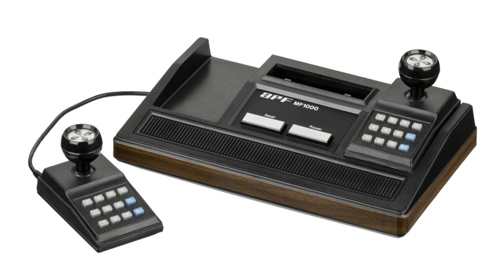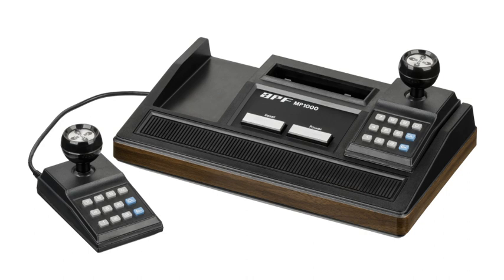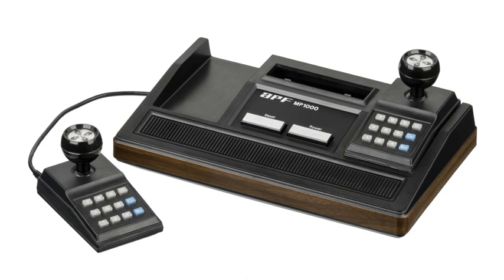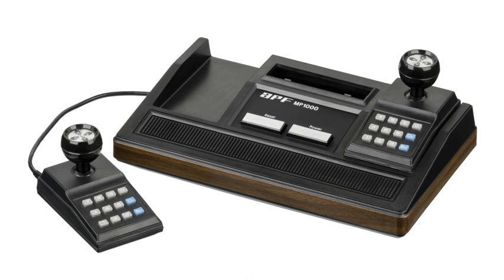APF-MP1000 | Wikipedia audio article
00:00:41 1 Technical specifications
00:01:28 2 Cartridge list

- Socrates

SUMMARY
The APF Microcomputer System is a second generation 8-bit cartridge-based home video game console released in October 1978 by APF Electronics Inc with six cartridges. The console is often referred to M-1000 or MP-1000, which are the two model numbers of the console. The controllers are non-detachable joysticks which also have numeric keypads. The APF-MP1000 comes built-in with the game Rocket Patrol. The APF-MP1000 is a part of the APF Imagination Machine.
It is the successor to the APF TV Fun line of first generation consoles.